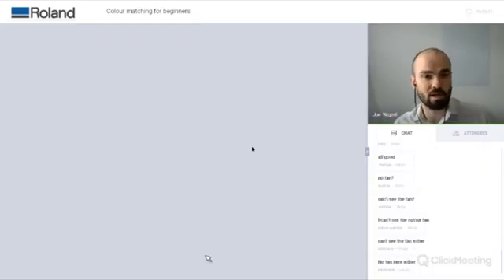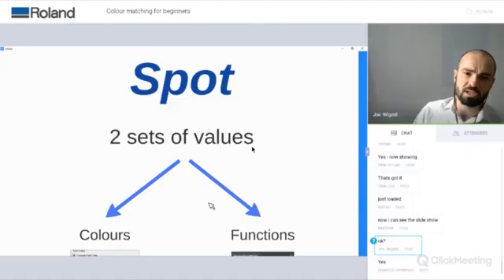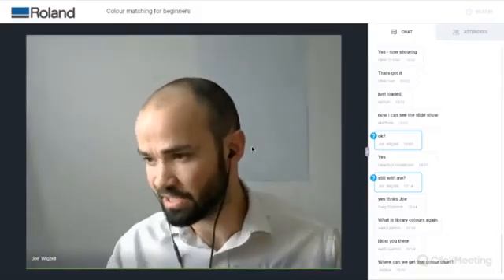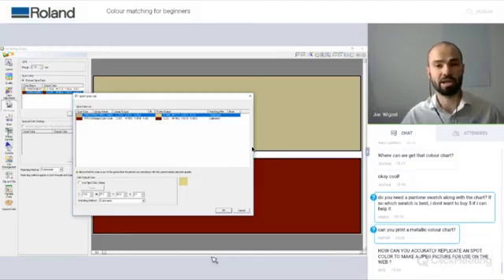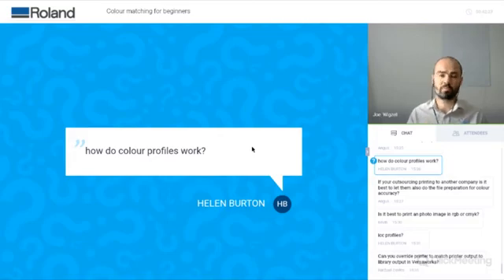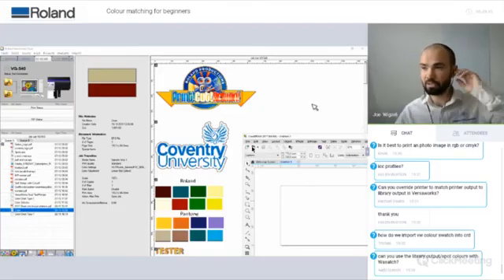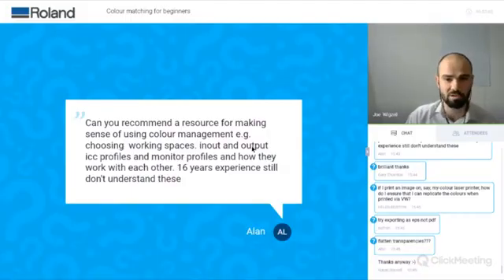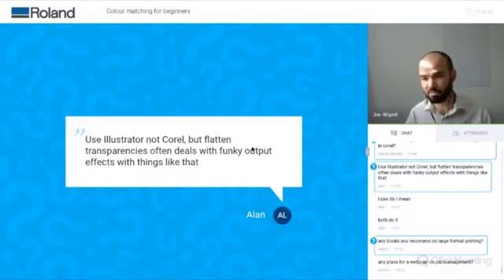Colour Matching for Beginners – Roland DG Academy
Achieve Perfect Colour Matches on Your Prints!
Master colour management basics with this clear and helpful guide. Learn why colours look different between screens and prints, and how to match Pantone and CMYK values with ease.
🔹 Understand screen vs print differences
🔹 Learn spot colour matching techniques
🔹 Improve customer satisfaction